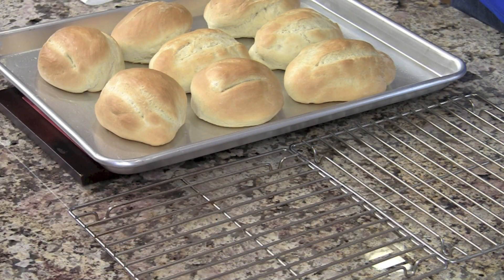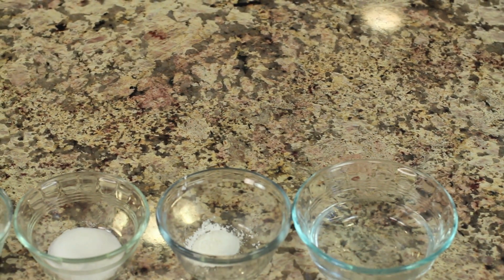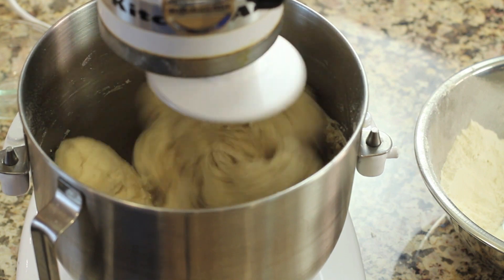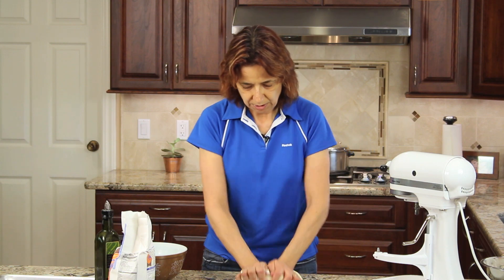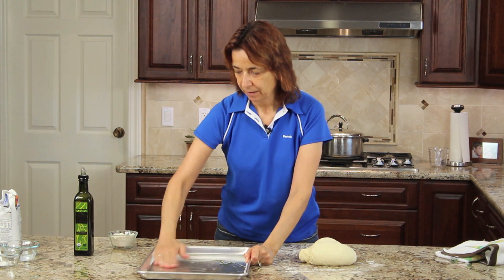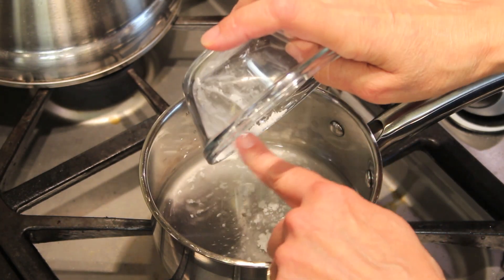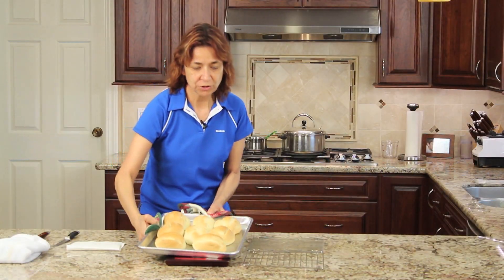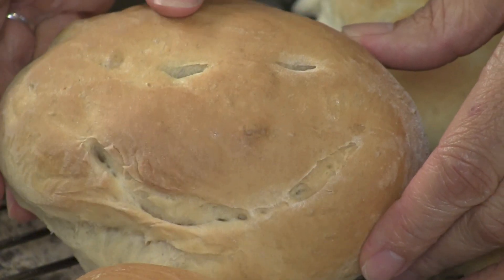Bolillos - Mexican Sandwich (Tortas) Bread/Rolls by Rockin Robin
I'm making bolillos from scratch.  They are Mexican bread rolls that are crusty on the outside and tender on the inside.  Perfect bread rolls for any meal.

Bolillos
Ingredients:
5 cups of all purpose flour
1 1/2 cups of water
2 pkg. rapid rise yeast
4 Tbsp. butter, melted
1 1/2 Tbsp. sugar
1 Tbsp. salt
1 tsp. cornstarch
2/3 cup water

Warm the 1 1/2 cups of water to 115 degrees F. and pour in the 2 packets of yeast along with the sugar.

Give it a stir and let it rest for about 5 minutes.

Pour 4 cups of flour into a kitchenaid mixer with the hook attachment.  Add the melted butter, the salt, and the yeast.

Turn the Kitchenaid mixer on speed 2 and blend for a couple of minutes.

You want to see the dough pull away from the sides of the bowl and form a nice ball.

Add a 1/2 cup of the flour and mix again.  If the dough pulls away from the sides of the bowl and is not too sticky you can stop adding flour.

Blend for another minute or two.

Take to dough out of the bowl and kneed it on a floured surface until the dough is nice and smooth and elastic about 2 minutes.  Add more flour if the dough is sticky.

Then place dough into a oiled bowl (olive oil) and rotate the dough to cover it lightly in oil.  Cover the dough with a clean dish towel for about an hour or until it doubles in size.

A good place to put the dough is in your oven.  Just don't forget it's in there and accidently turn on your oven.

Now you get to punch the dough.  Then knead the dough again by placing some flour down on your surface and knead for a couple more minutes.

Pour some olive oil on a baking sheet and spread the oil to coat the pan.

Divide the dough into 10 to 12 equal pieces and shape them each piece into an oval shape with slightly pointed ends.

Place the shaped dough onto the greased baking sheet about 2 to 3 inches apart.

Once you fill the baking sheet, cover the rolls with the clean dish towel again and let it rise for 20 to 30 minutes.

While waiting the the rolls to rise, pour the 2/3 cup water and cornstarch into a sauce pan and heat over medium low heat.  Stir frequently.   Once the mixuture turns clear turn off the heat.

When the rolls are done rising, take a knife and make a slit 1/2 inch deep length wise down the side of the roll.

Then brush each roll with the cornstarch mixture and bake for 25 to 30 minutes or until the rolls are a golden brown and when you tap the bottom of the roll, it sounds hollow.

Let cool on a wire rack.

These bolillos are great for sandwiches, tortas, and dinner rolls.

They are crusty on the outside and tender on the inside.

Either one is awesome!

Rockin Robin
P.S. Please help me spread the word about my channel and website by sharing my content on Facebook, Pinterest, Twitter, Google Plus and any other social media you like to use.  It's as simple as copying and pasting this